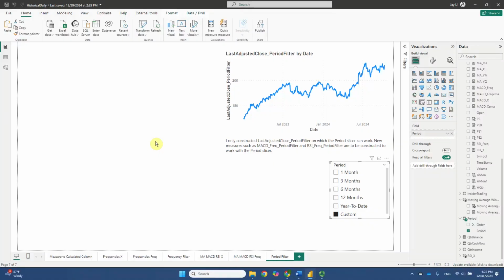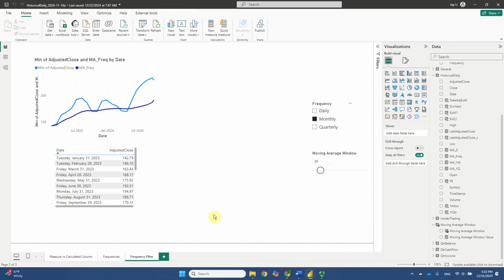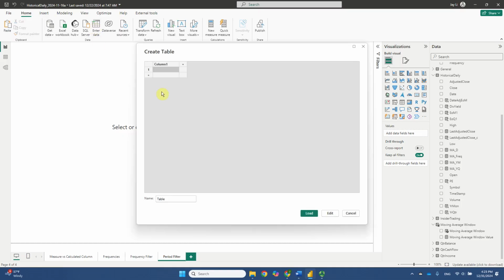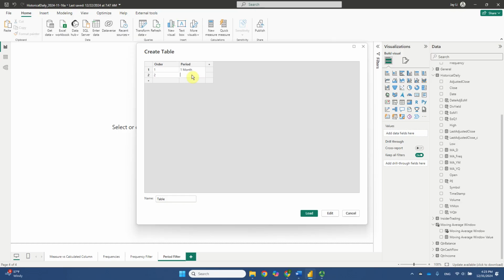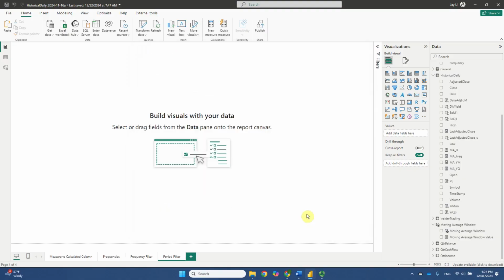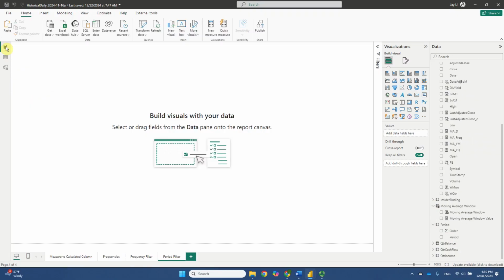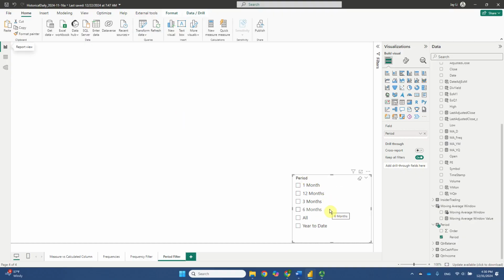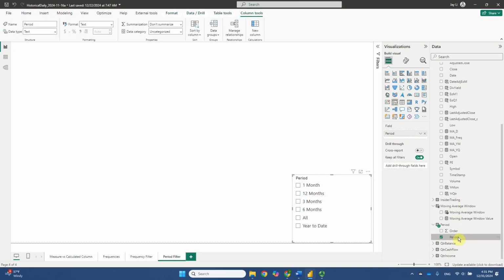PBI 24.02 Sample Period Filter - Period Slicer